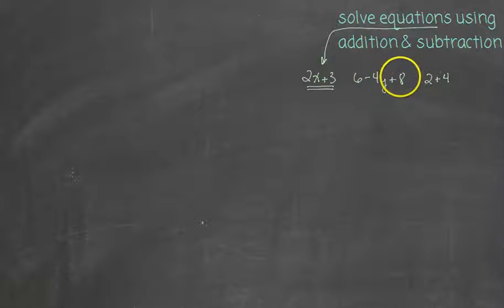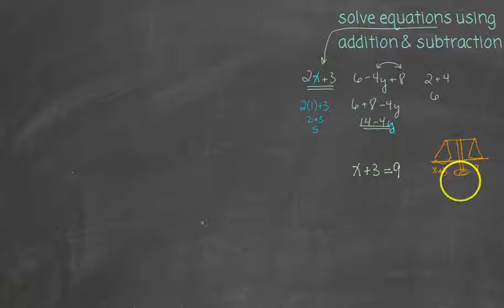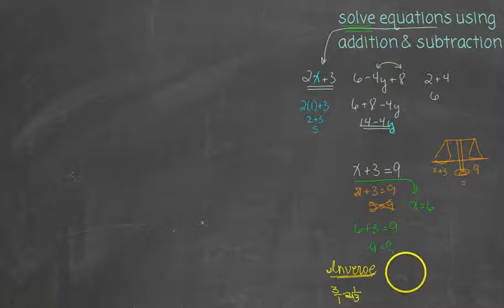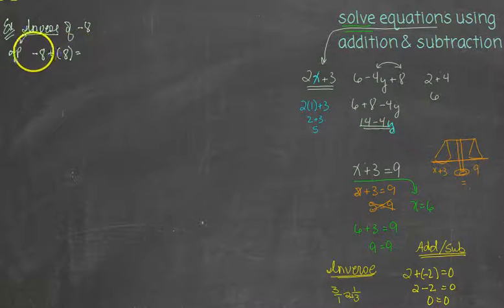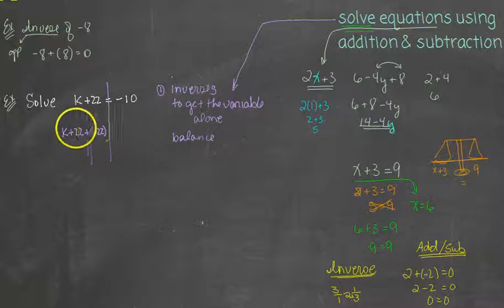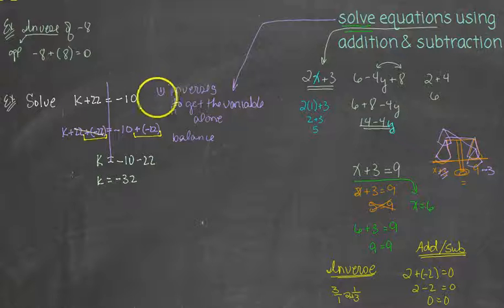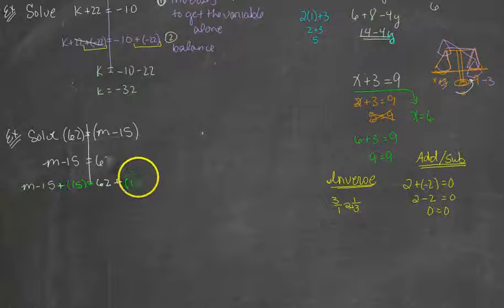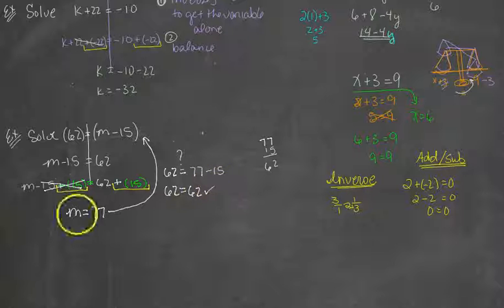PreAlg - 5.05 (2.5T) solve using addition subtraction